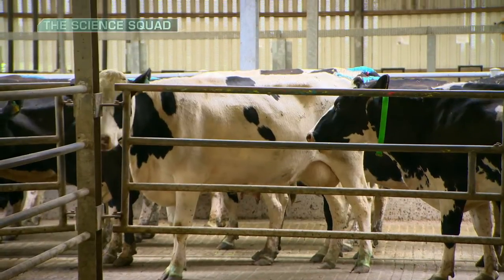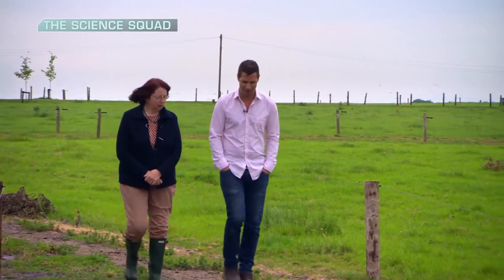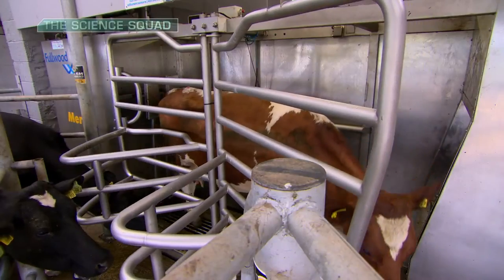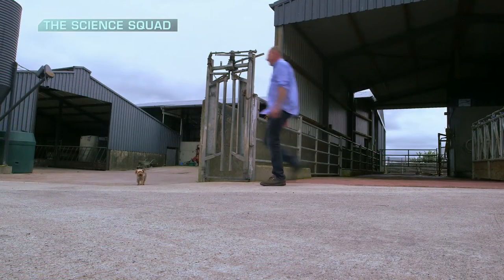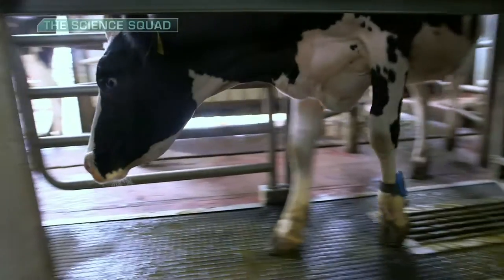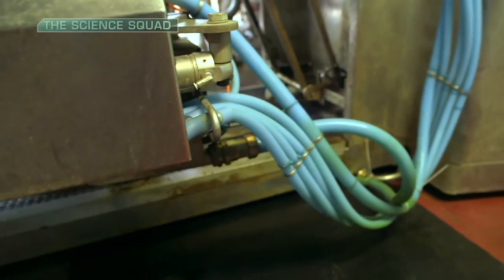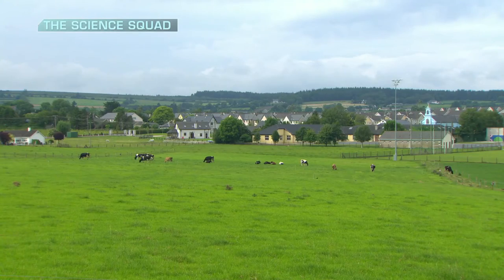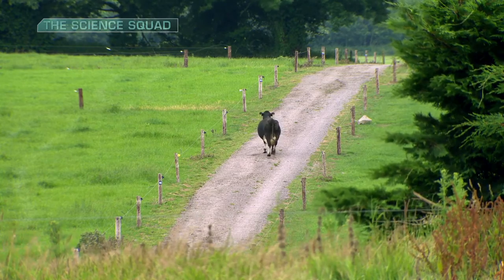The Science Squad Series Three – Episode 2: Robotic Milking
The Science Squad Series Three – 2014